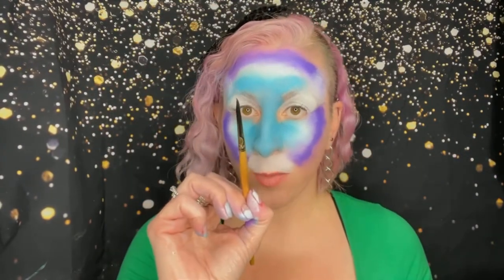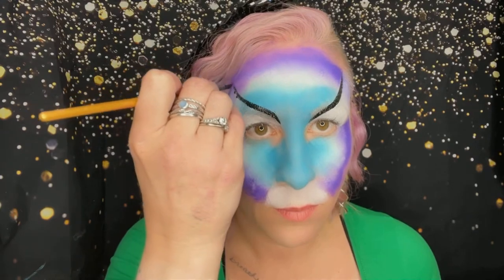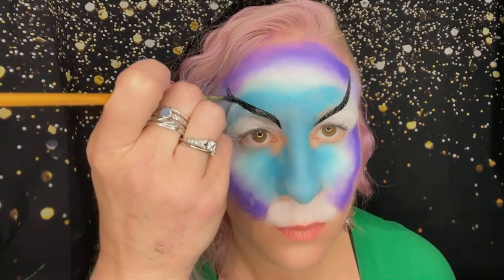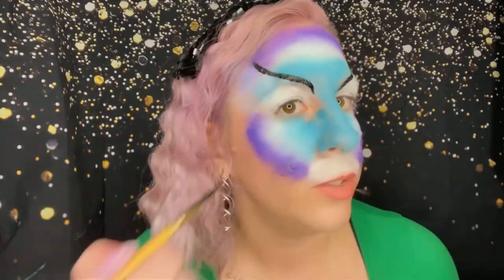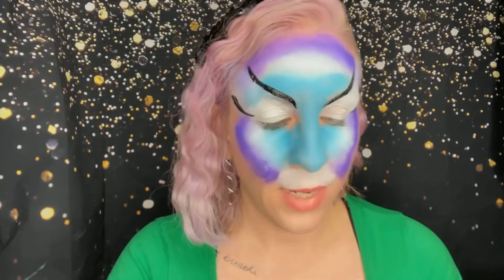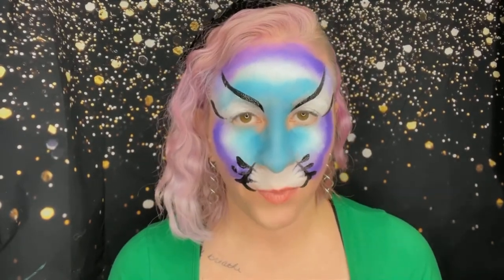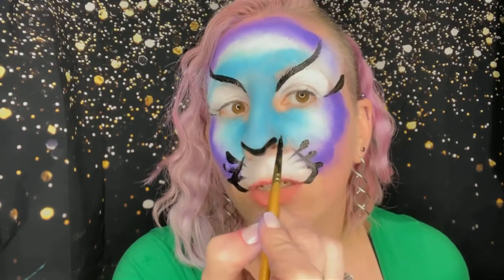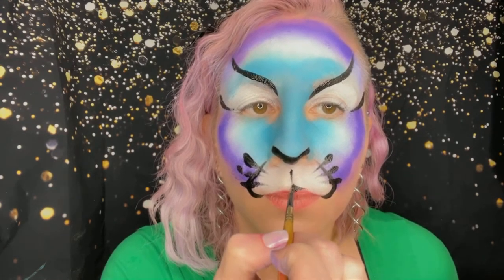Ice Tiger Turorial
Tigers are my most popular design, here’s how I do them step by step! Feel free to change colors!